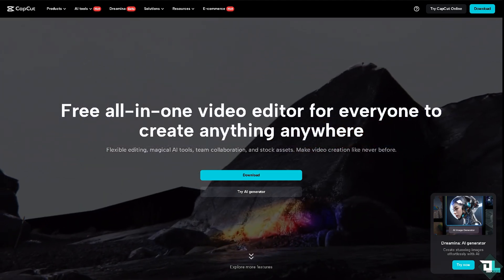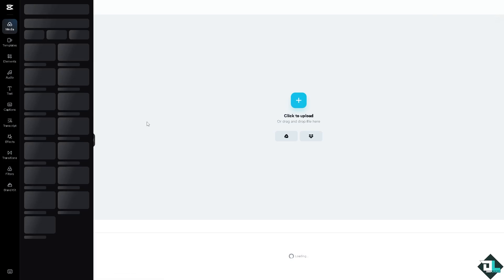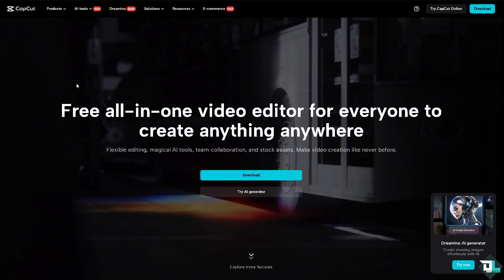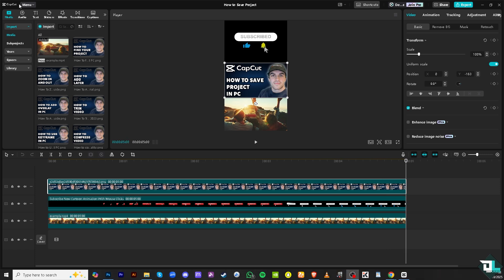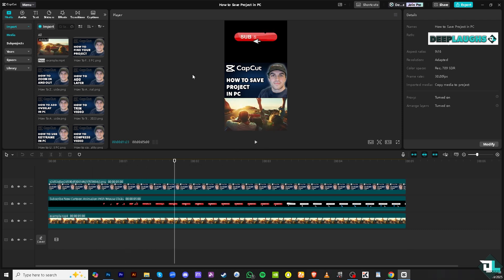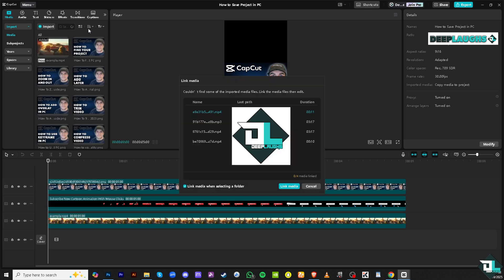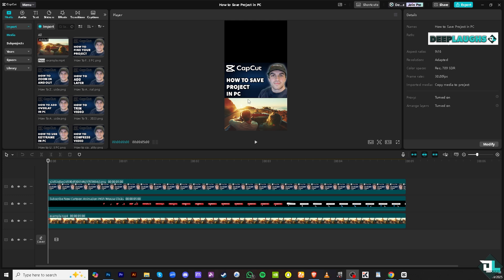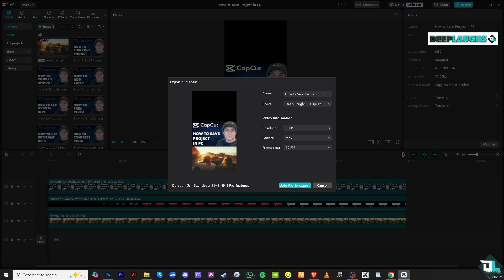How to Save Project in Capcut PC (Full 2025 Guide)